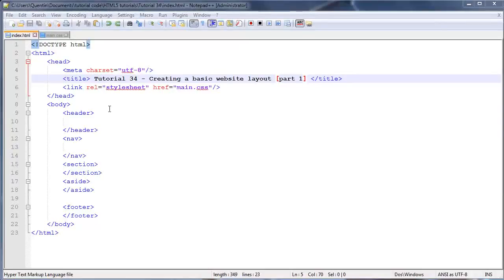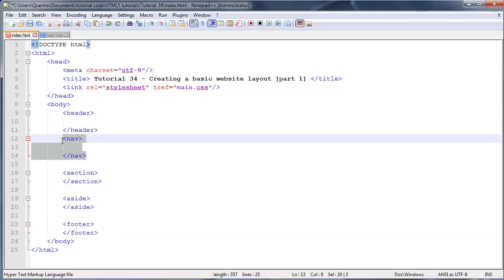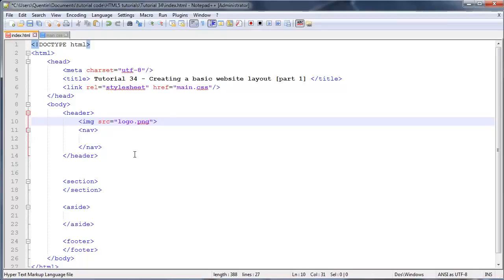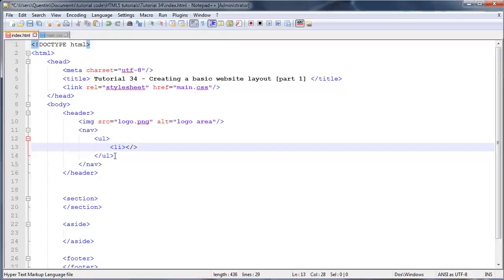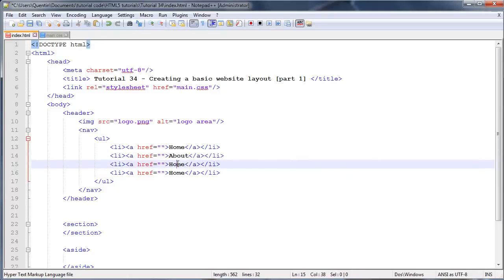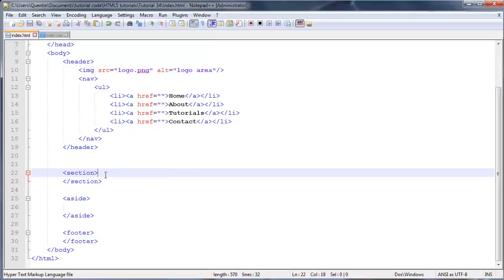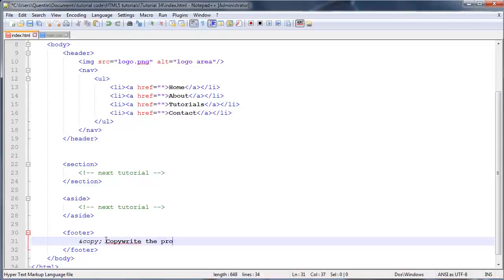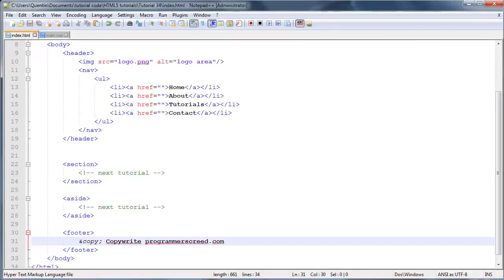HTML5 and CSS3 beginners tutorial 34 creating a website layout part 1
In this video we start creating a basic web page layout using the new tags

Follow us ;